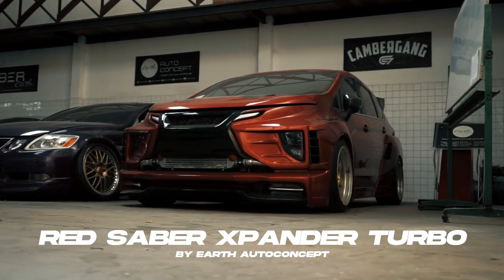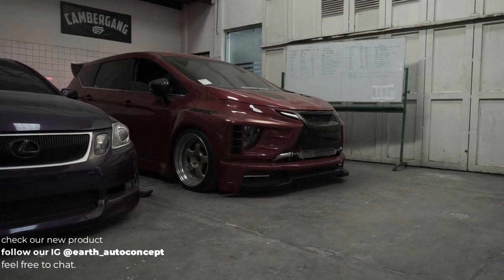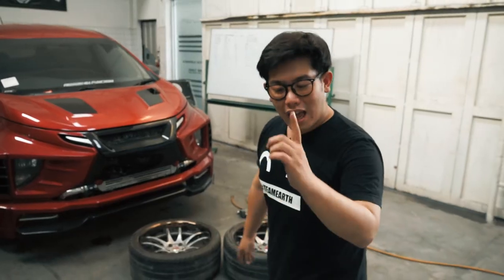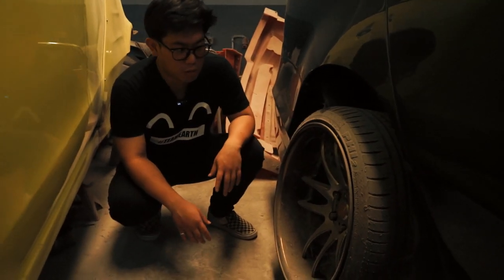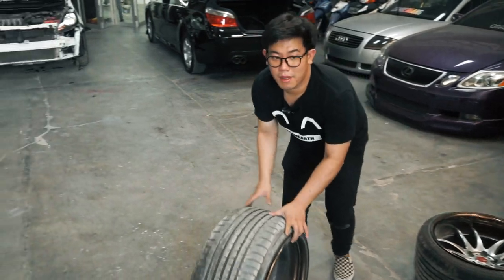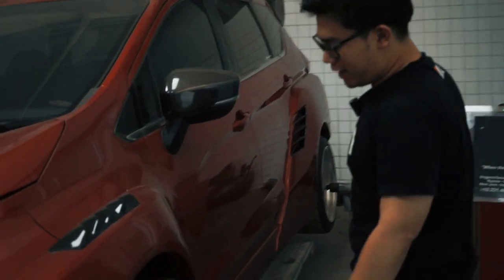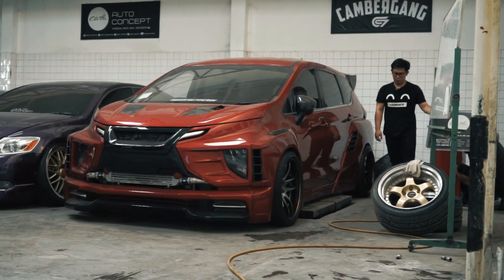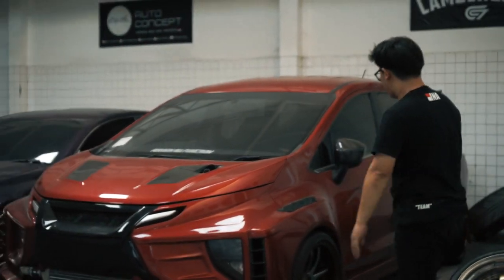Cara bikin Si Merah GLOW UP kembali || Modifikasi Mitsubishi SABER Xpander Turbo Dilanjut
Hello, Earth! Si Merah aka Mitsubishi Saber Xpander Turbo Garapan Earth Autoconcept lanjut lagi nih. Kali ini kita pasangin VELG baru. Hasilnya gimana check this out!